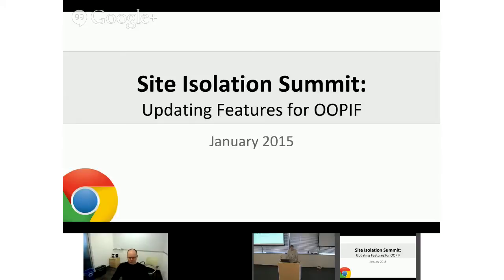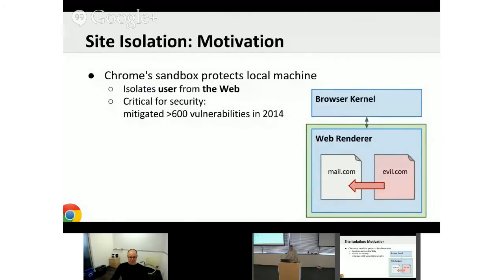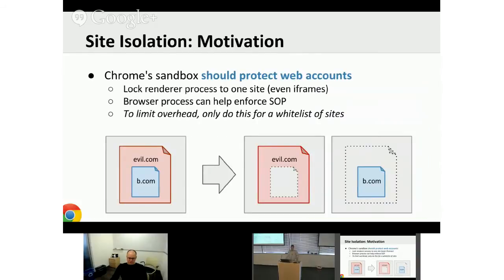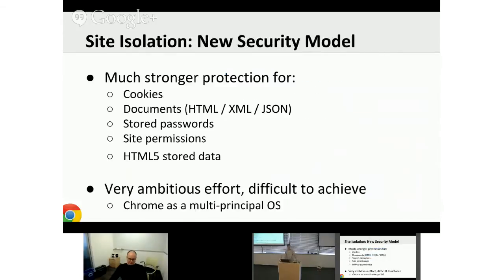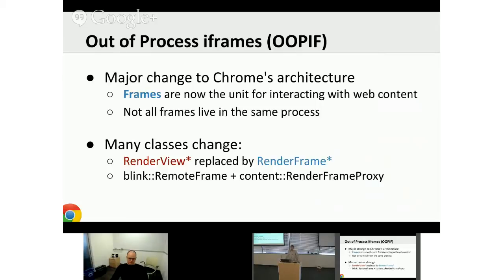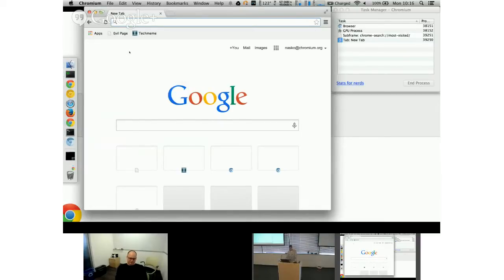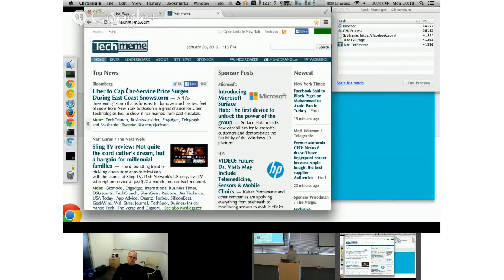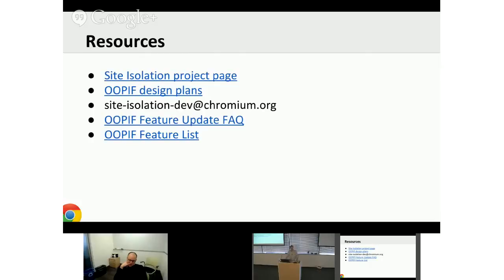Site Isolation Summit: Overview